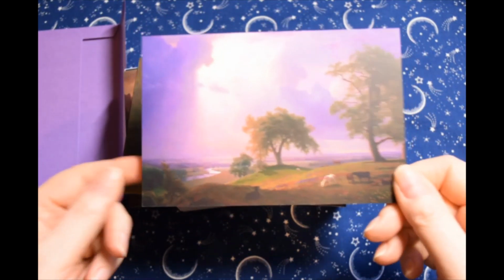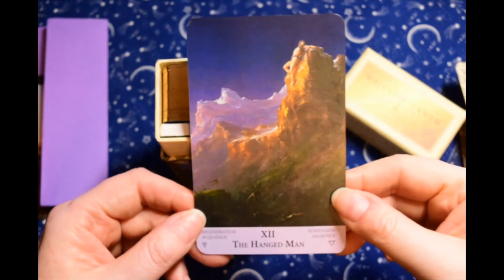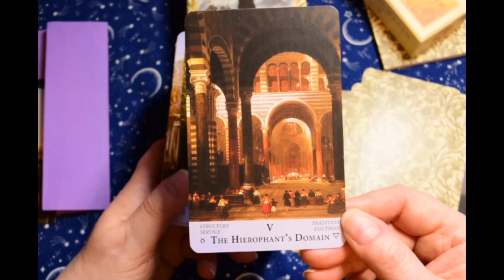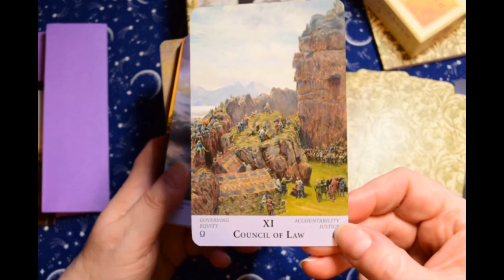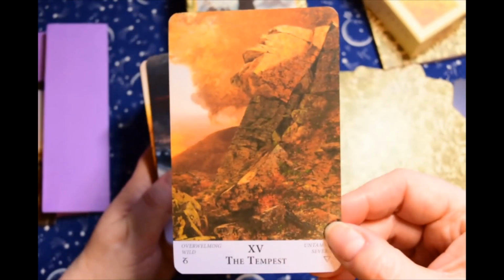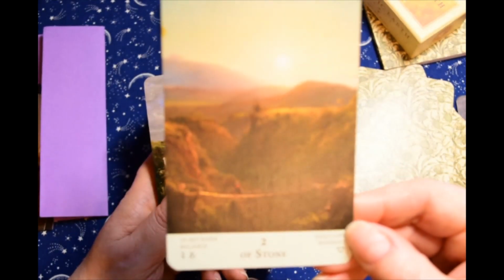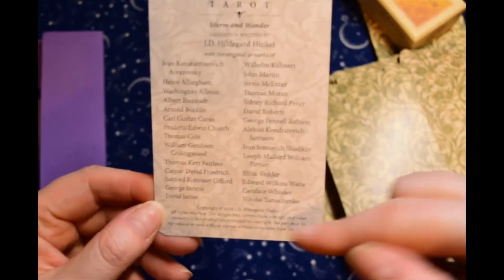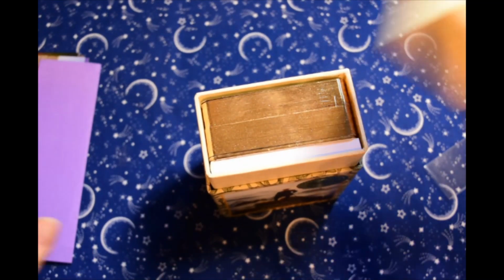Majestic Earth Tarot Unboxing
The long-awaited new deck from Hilde Hinkel, creator of the Tarot of Delphi.